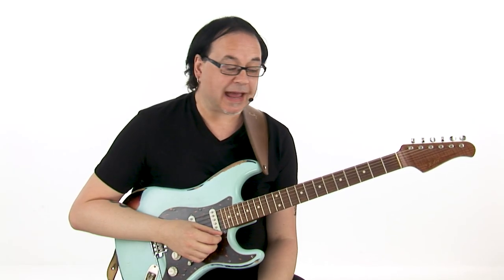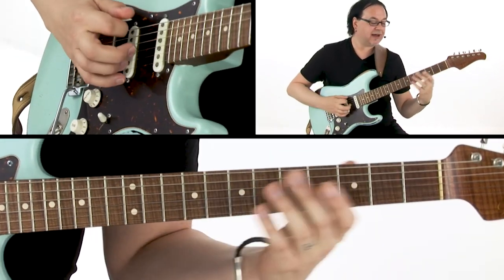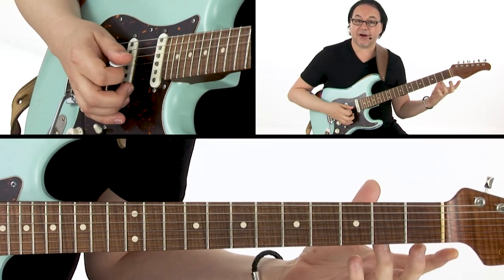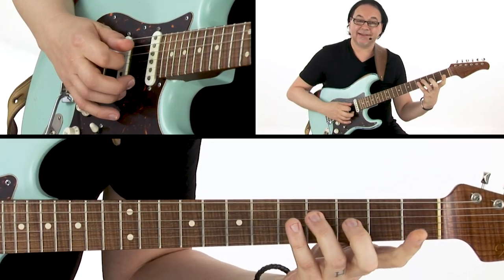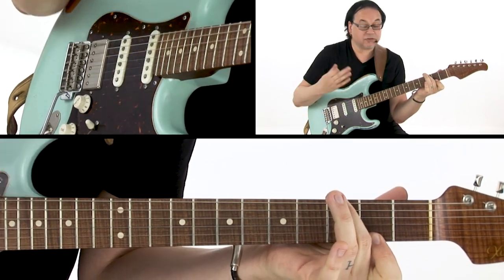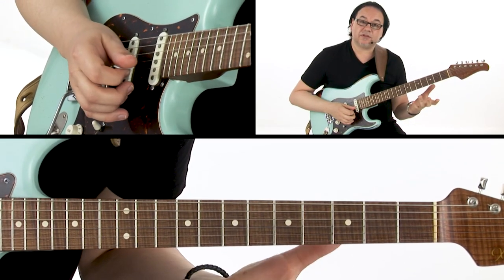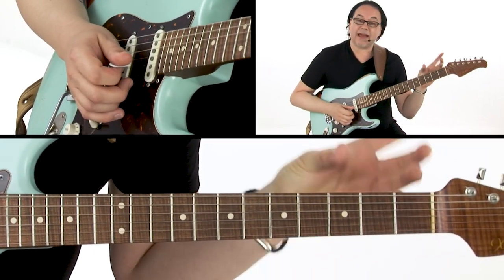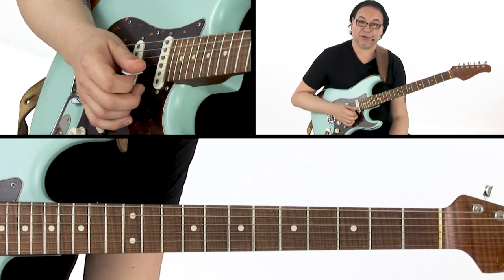Guitar Lesson - Chord Navigator 2 - G Major 7th Chord C-A-G-E-D: Overview - Rob Garland